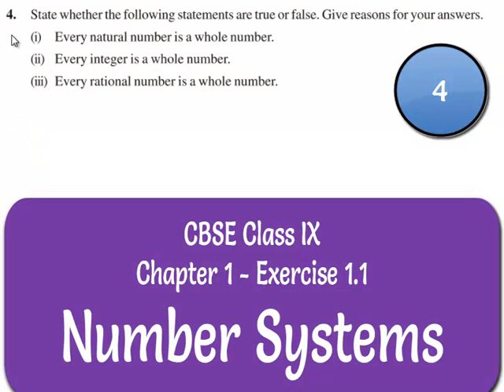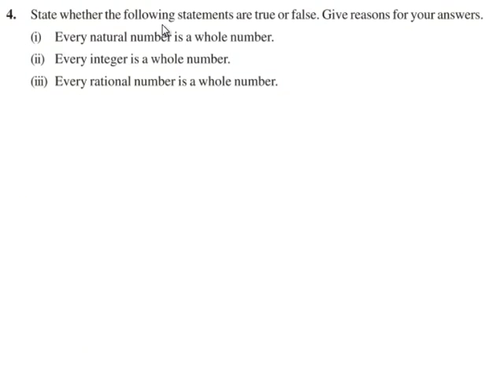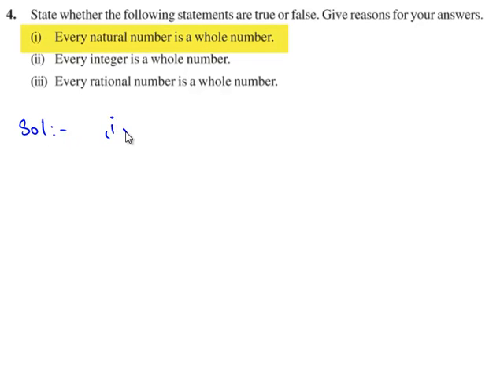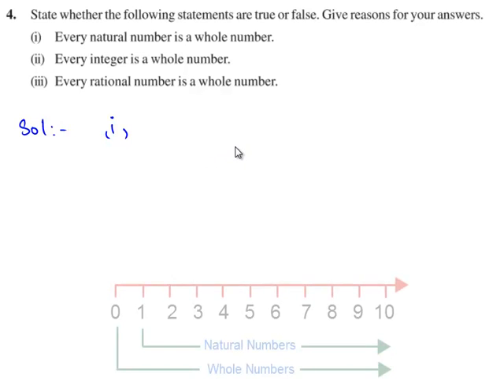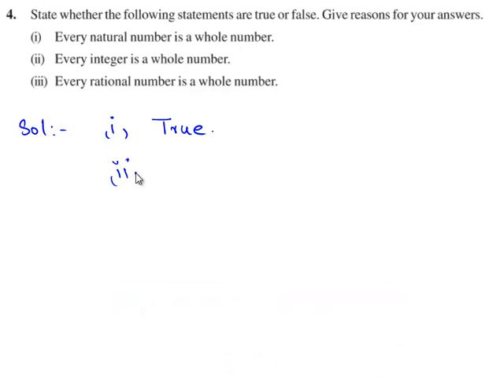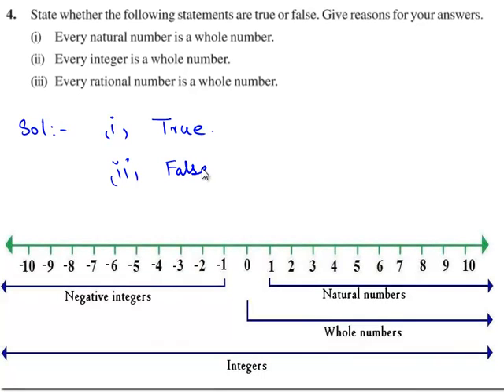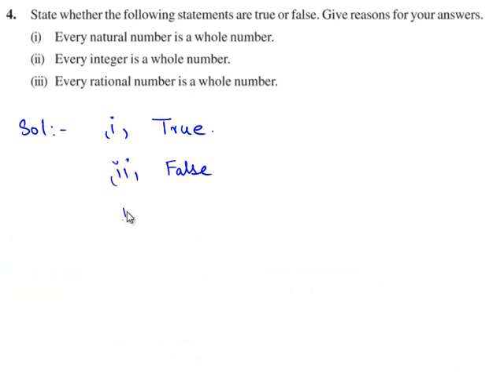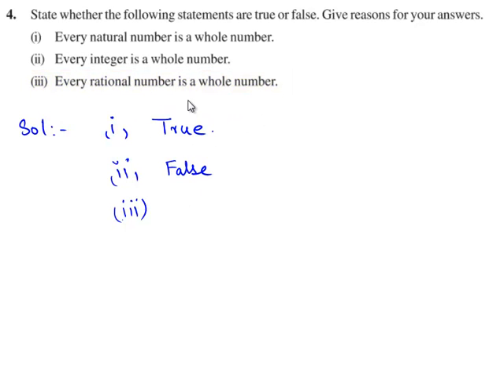NCERT Solutions for Class 9 Maths Chapter 1 Number Systems Exercise 1.1 Question 4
problem.

 9
Arithmeticae.